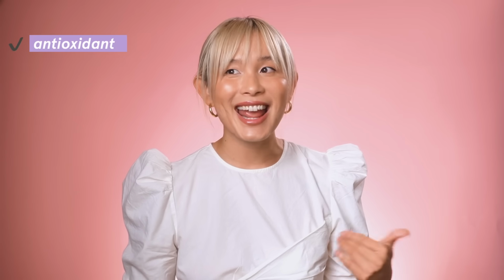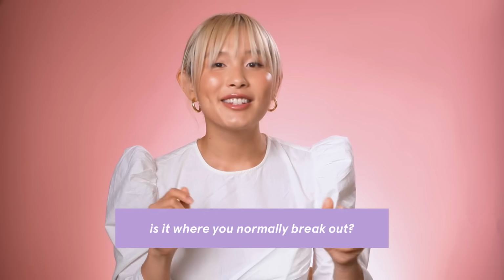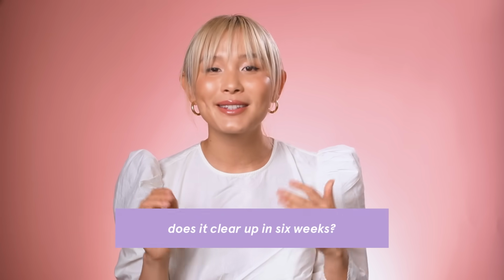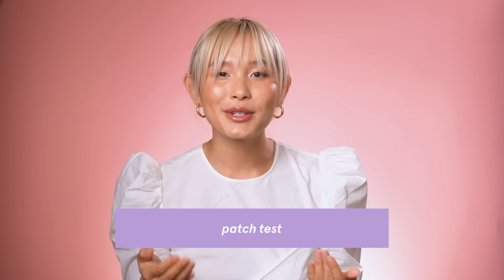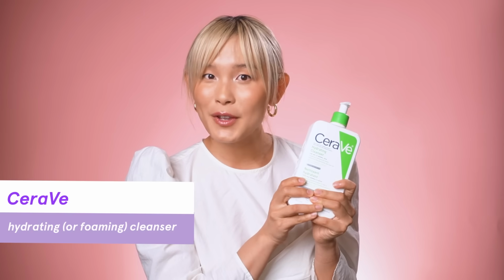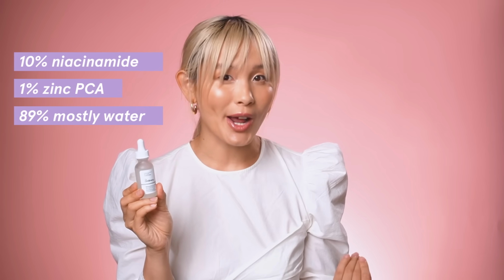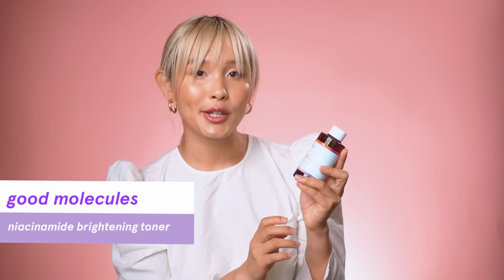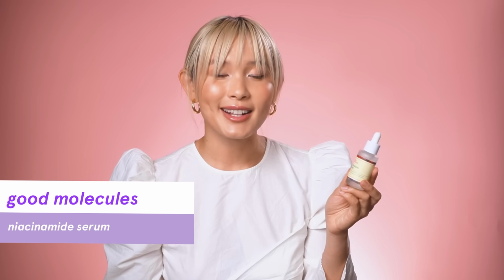why the ordinary niacinamide 10% + zinc 1% is causing purging and breakouts 😅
👋 Hey skincare nerds! 👋 This week we’re going to talk about why The Ordinary’s Niacinamide 10 + Zinc 1 can cause purging!!!
So I’ve seen a lot of comments about this serum causing your skin to purge recently. It’s a fave of mine so I wanted to address some of the reasons why you might be experiencing a bad reaction and what you can do about it!!! But if you’re getting breakouts after using this, don’t worry, you are not alone. Not all products work for everyone, and I’ll suggest some other products that might work better for you.
💰 I purchased these products with my own money 💰.
So why is The Ordinary niacinamide serum causing purging? And how can you tell it’s purging and not a bad reaction?
You’ll have to watch to find out! 👀

🤍 Video Breakdown:
0:00 Intro
1:02 Niacinamide benefits
2:20 Skin purging
3:31 Purging vs. breakouts
5:09 How I add new products into my routine
7:28 Can it be your other products?
8:36 The Ordinary Niacinamide Serum
12:12 Final Thoughts

👋 Say hi!

🎥 Camera & Equipment:
- Camera: Sony a6400
- Lighting: Godox VL150
- Mic: Rhode NTG-2